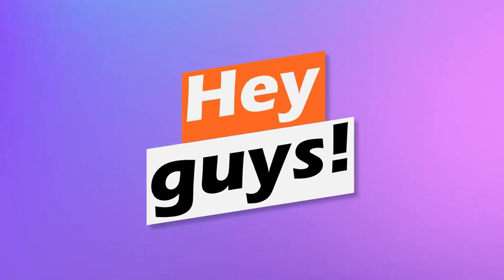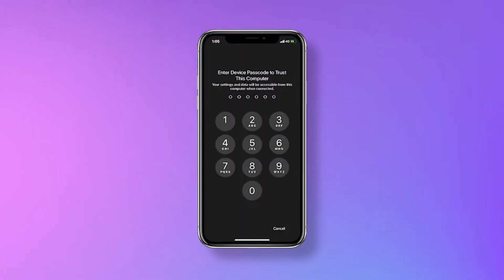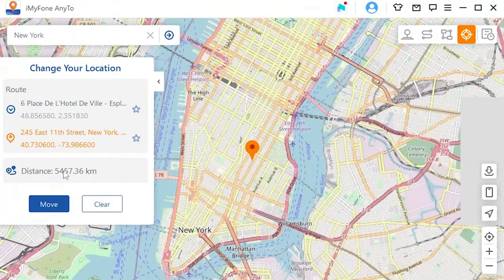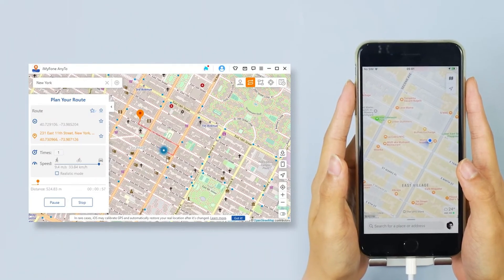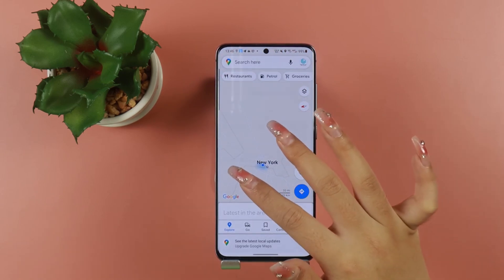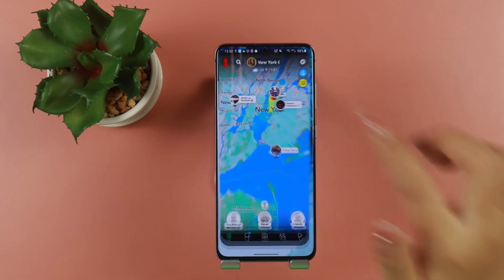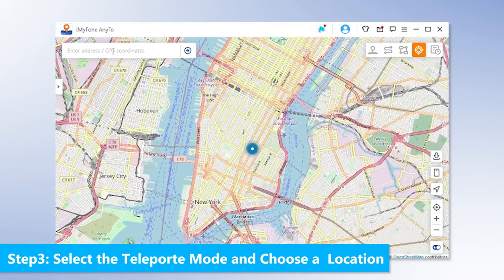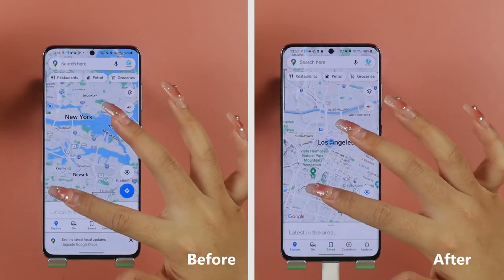How to Fake GPS/Location on Android & iOS without Mocking Location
🤩𝐀𝐧𝐲𝐓𝐨-𝐍𝐨.𝟏 𝐕𝐢𝐫𝐭𝐮𝐚𝐥 𝐋𝐨𝐜𝐚𝐭𝐢𝐨𝐧 𝐂𝐡𝐚𝐧𝐠𝐞𝐫
✅No jailbreak ! No ban ! Supports iOS18 !
✅Supports Original Pokémon Go, Monster Hunter Now and other LBS games!
✅No need to install third-party apps.
🎉𝐆𝐫𝐞𝐚𝐭 𝐧𝐞𝐰𝐬!
iMyFone AnyTo - The newly released, market-validated safest version of the Spoofer will have its Exclusive World Debut on 9/18!

🔔 𝐓𝐢𝐦𝐞𝐬𝐭𝐚𝐦𝐩𝐬:
00:00 Intro
00:09 How to Fake GPS on iPhone without jailbreak
02:06 How to Fake GPS on Android without jailbreak in 3 steps

𝐕𝐢𝐝𝐞𝐨: How to Change Location on iPhone iOS 18/17  | 2024 Guide & No Jailbreak!!
𝐀𝐫𝐭𝐢𝐜𝐥𝐞𝐬：
1.How to Fake Location on Find My Friends on iPhone? Top 6 Way!
2.How to Fix Find My Friends Not Working?

⚠ 𝐈𝐦𝐩𝐨𝐫𝐭𝐚𝐧𝐭 𝐧𝐨𝐭𝐢𝐜𝐞
1. Provide help to user change locations on their devices.
2. Protect your actual GPS location from being tracked by others.